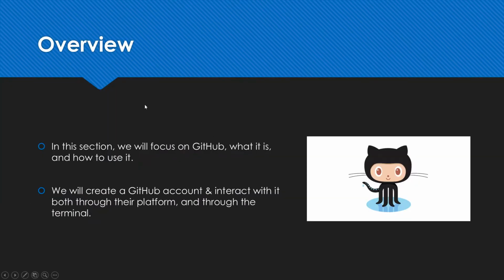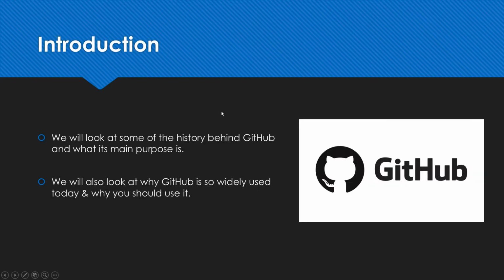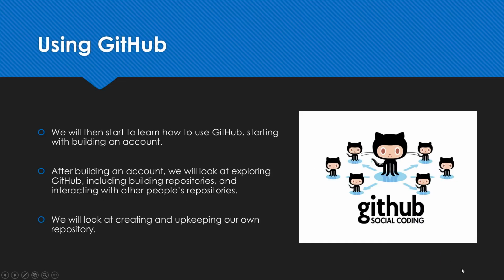Git & GitHub Tutorial - Section Introduction (GitHub)